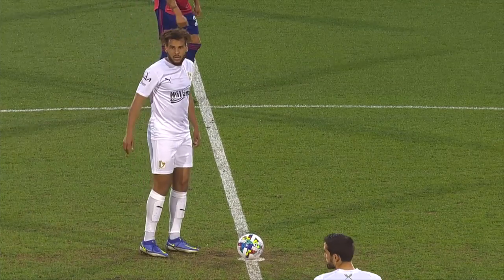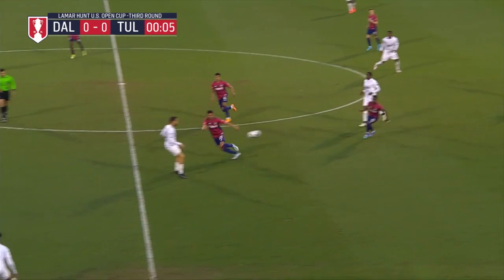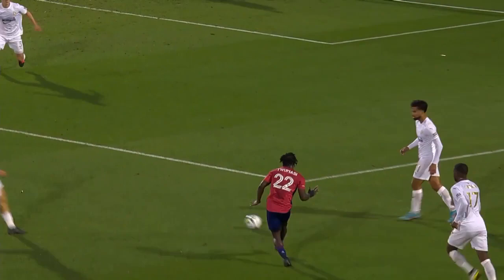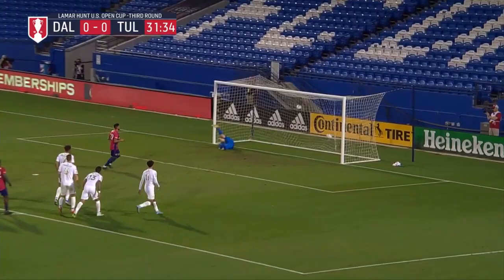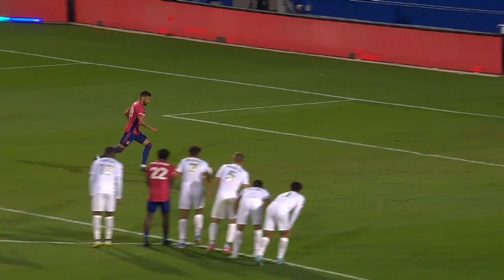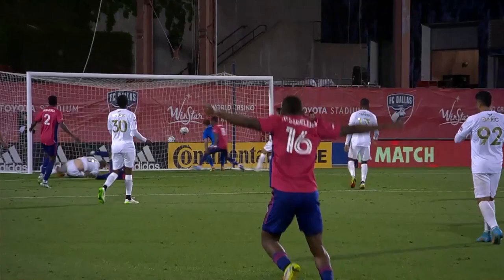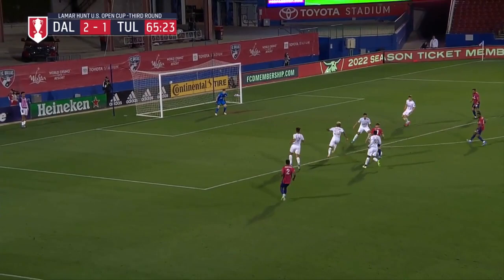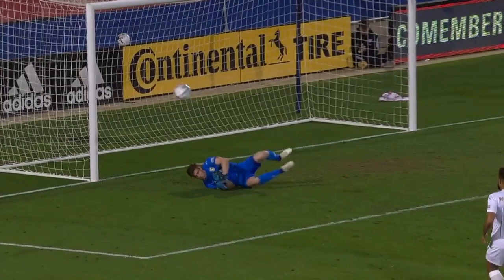HIGHLIGHTS: FC Dallas 2, Tulsa FC 1 | April 19, 2022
FC Dallas advances to the Fourth Round of the 2022 Lamar Hunt U.S. Open Cup following a 2-1 win after Jáder Obrian scored the game-winning goal in the 56th minute against FC Tulsa Tuesday night at Toyota Stadium.